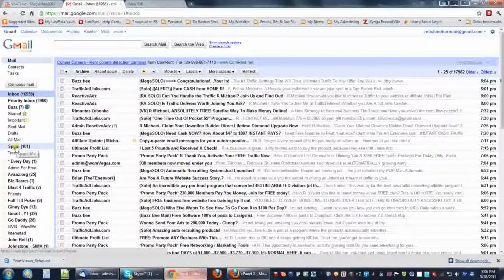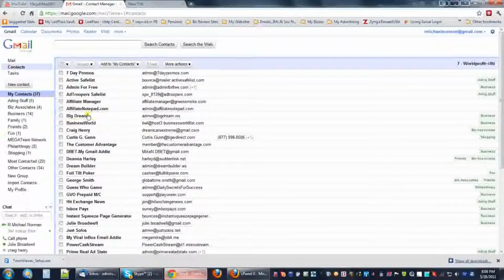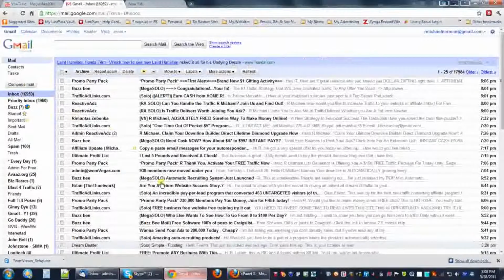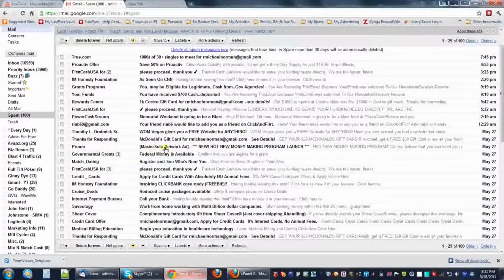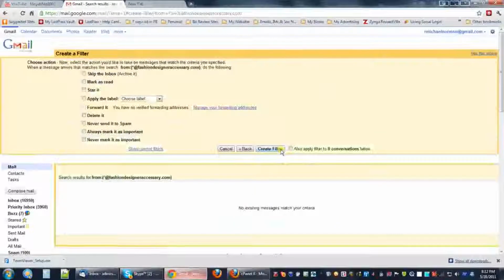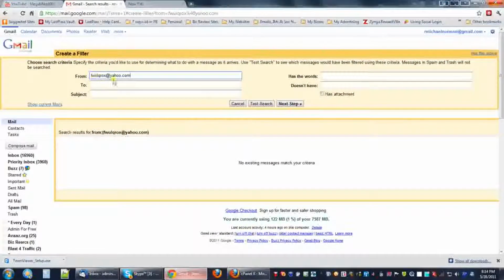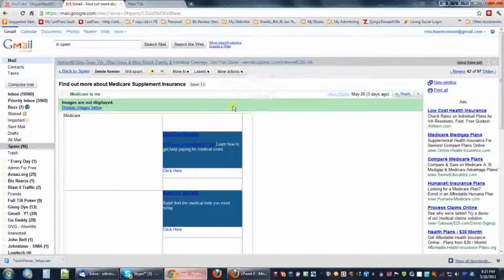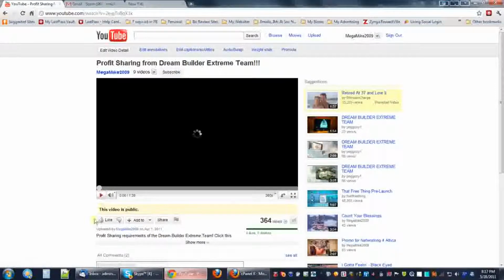How to Whitelist, and, Filter Spam in Gmail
This shows you how to whitelist sender's emails in Gmail, and, how to use Gmail's filtering feature to make spam "disappear."

Whitelisting is a way to prevent important emails sent to you from going directly into your spam folder (or junk or bulk folder), essentially getting them to be delivered to your Inbox where they belong.